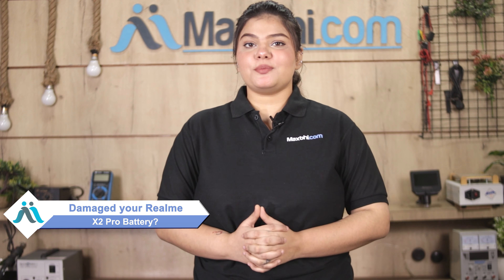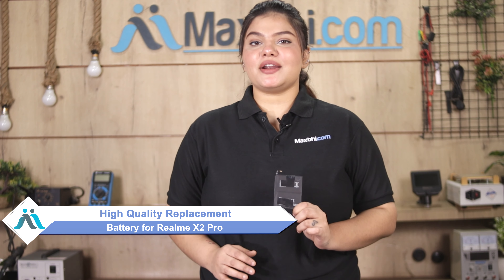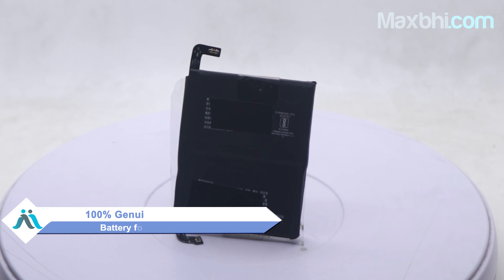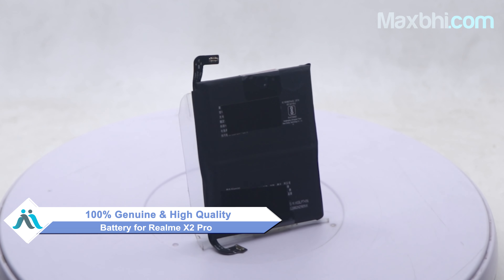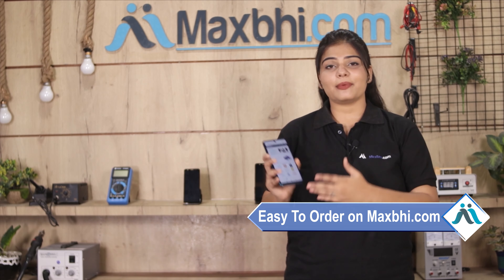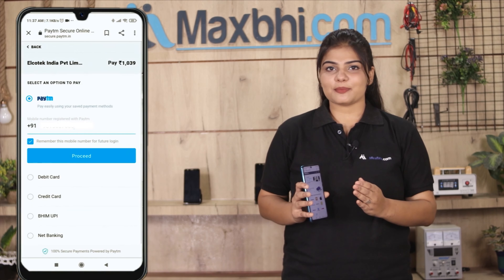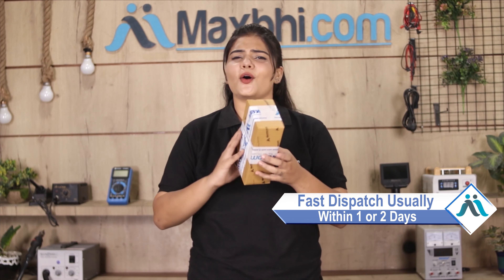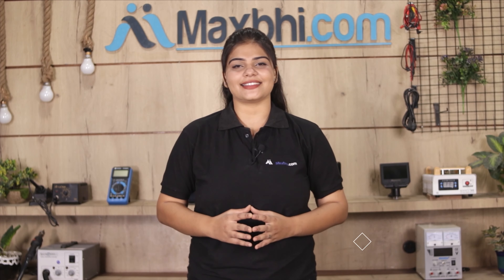Buy Realme X2 Pro Battery, Free Delivery High Quality Best Price Maxbhi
Damaged Battery in your Realme X2 Pro? The replacement Battery for Realme X2 Pro comes with replacement warranty and the shipping is done in secured packing to make sure you get the product in perfect shape.